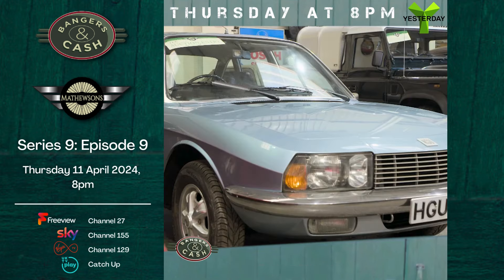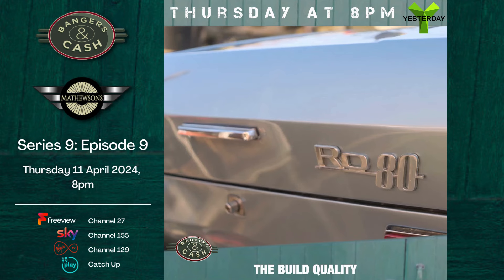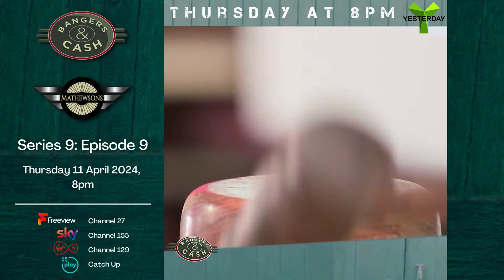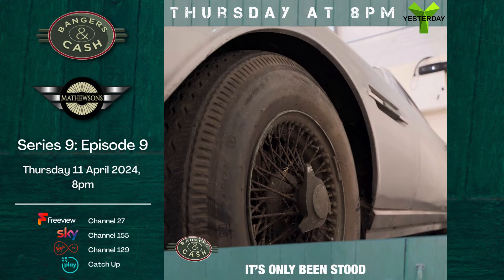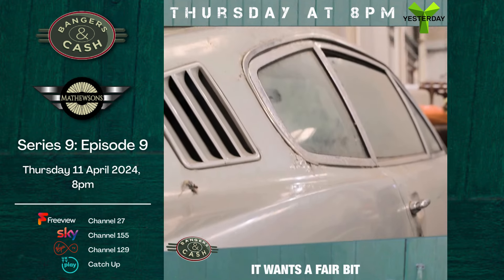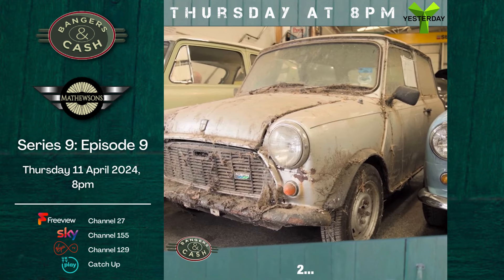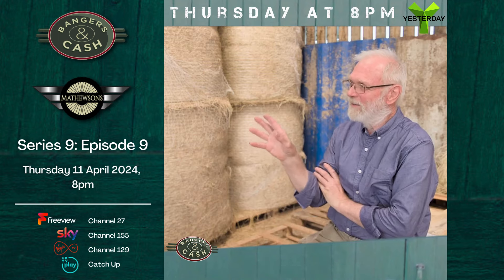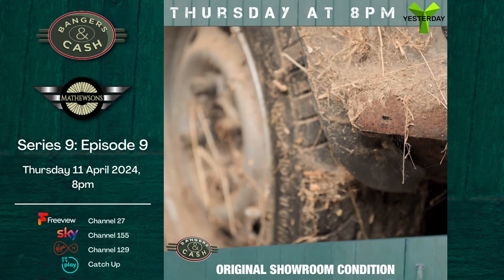🚗 Bangers & Cash Series 9, Episode 9 - Sneak Preview 🚗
Dive into the world of classic cars with an exclusive sneak preview of Bangers & Cash Series 9, Episode 9, airing this Thursday, 11 April at 8pm.

Join Derek, Dave and Paul to witness the uncovering of classic vehicles, the stories behind them, and the auction that follows.

📺 Tune in: Yesterday Channel: Freeview 27 | Sky 155 | Virgin 129